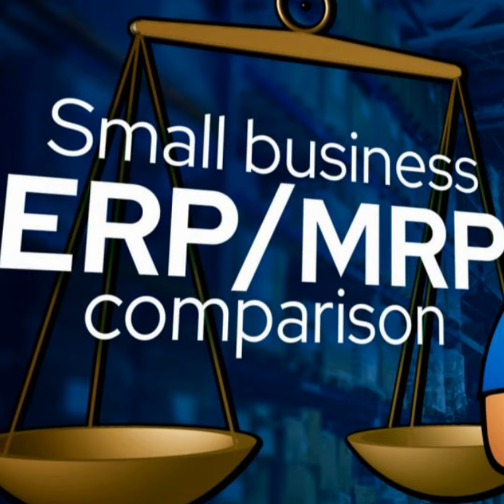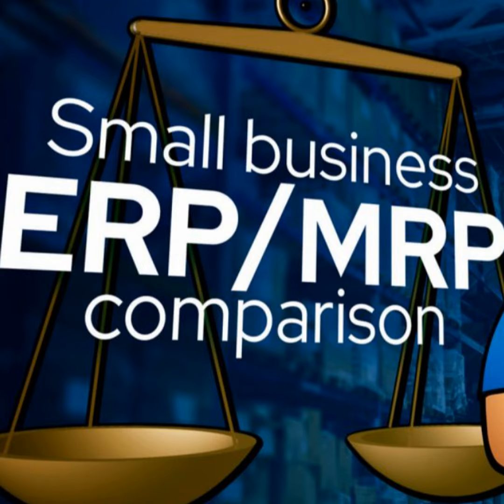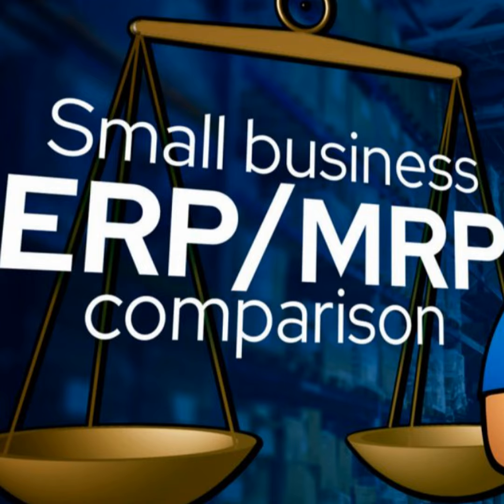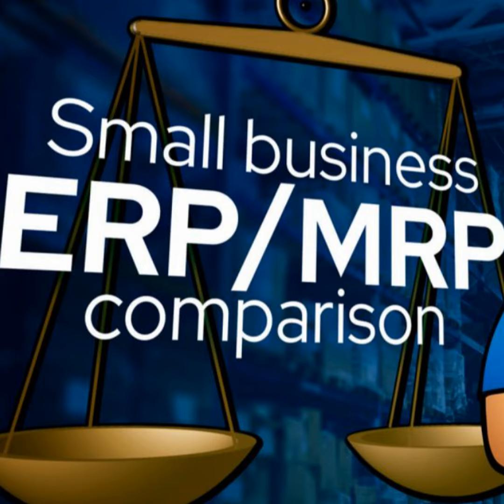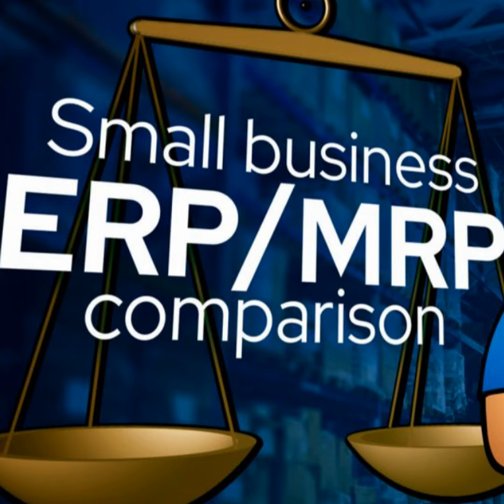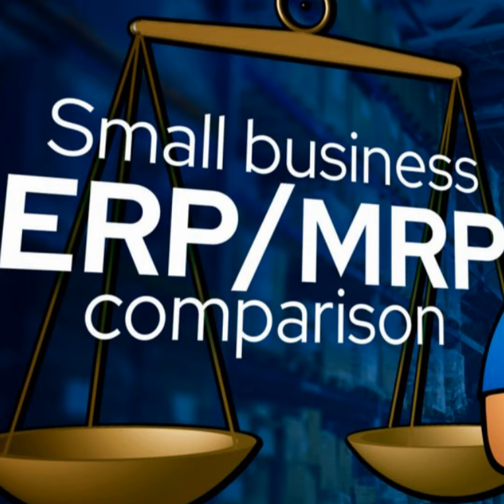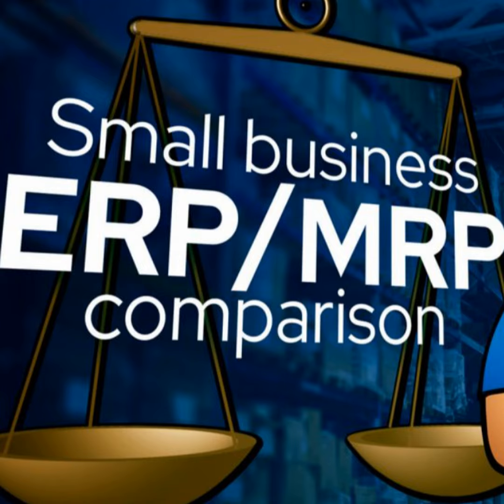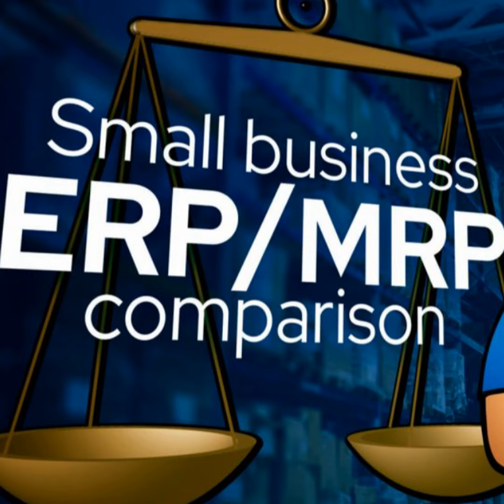Best Manufacturing ERP: Top 6 Software Solutions in 2024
When choosing a new manufacturing ERP system, companies are making an investment in a product with a long life cycle. That is why the selection process needs to consist of a lot of comparisons and analyses. Here are the best manufacturing ERP systems available for small manufacturers.